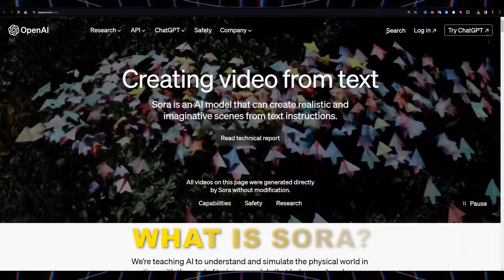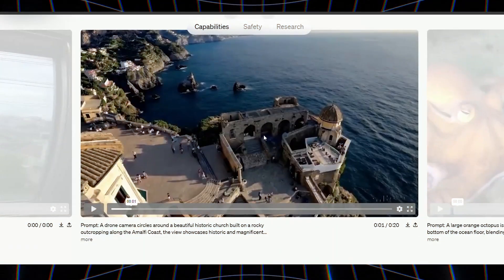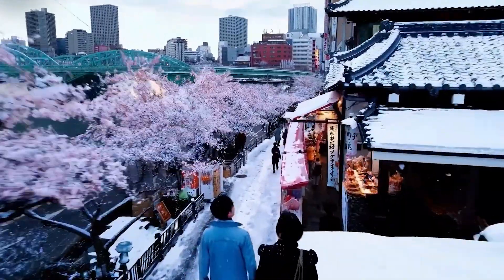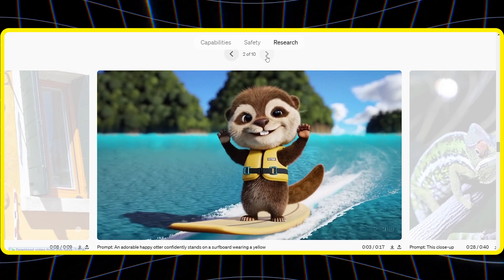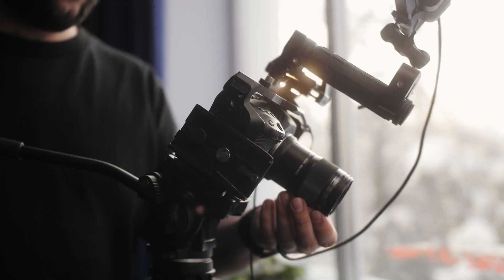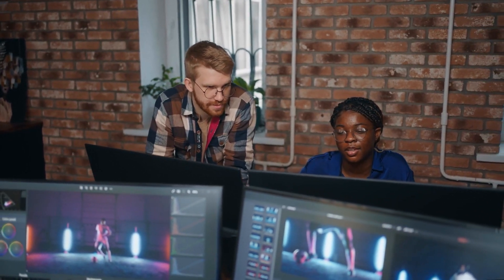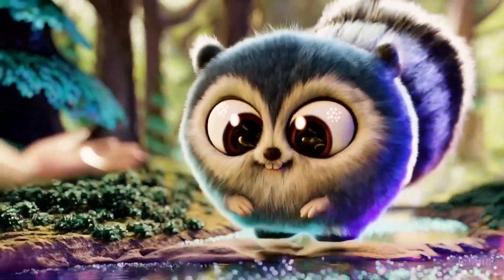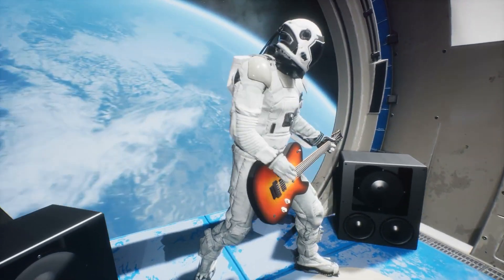OpenAI's Sora Video Generator Just Shocked the World!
🌟 Welcome to the future of video creation with Sora, the AI video generator that's transforming how we make content! 🎥✨ Sora allows anyone, from YouTubers to marketers to educators, to create professional-looking videos in minutes, without the need for cameras or editing skills. Dive into our video as we explore everything about Sora - from its incredible capabilities to its current limitations, and its profound impact on the creative world. Whether you're excited about the endless creative possibilities or concerned about the potential for deepfakes, Sora is a game-changer. Let's embark on this exciting journey together! 🌈💼